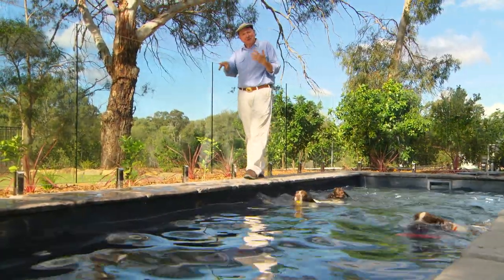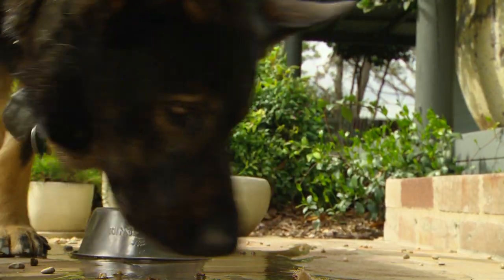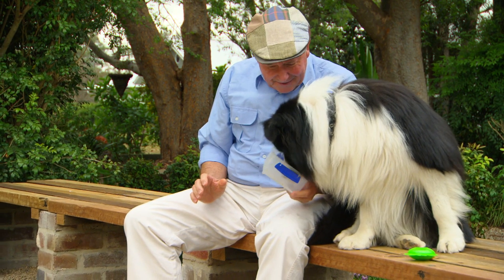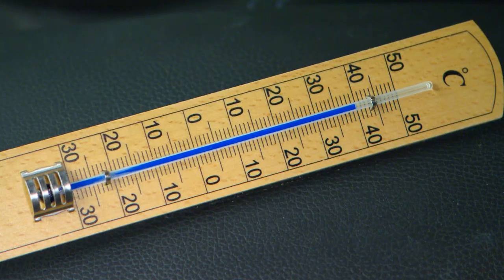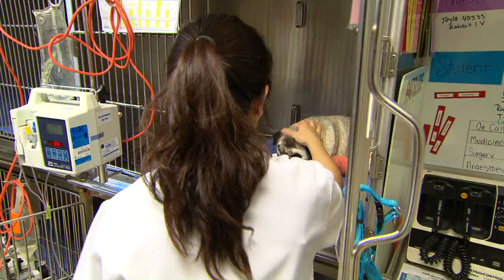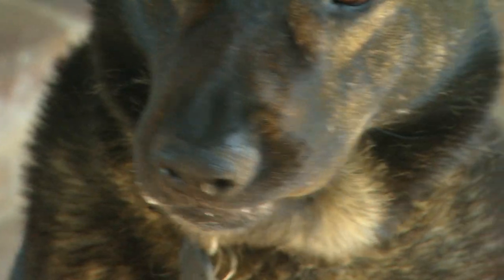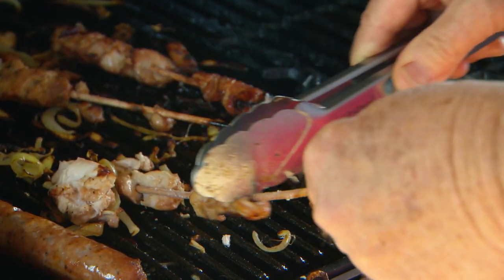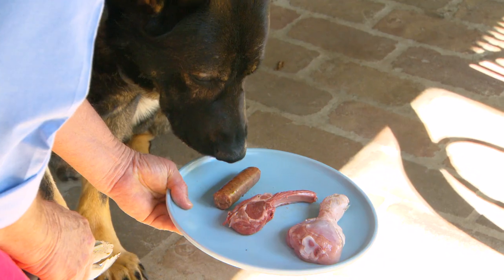How to Keep Your Pets Safe and Healthy This Summer | Great Home Ideas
Everyone loves summer but the heat can be hard on your pets, so Dr Harry Cooper is sharing his expert tips for keeping them safe.